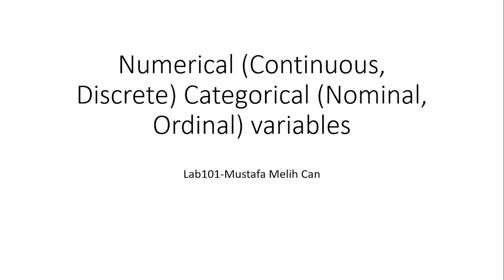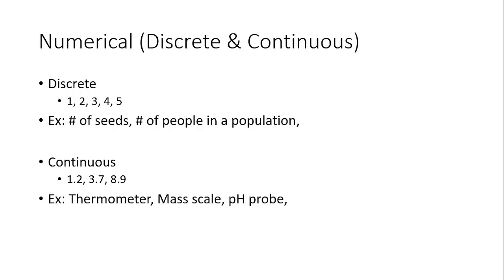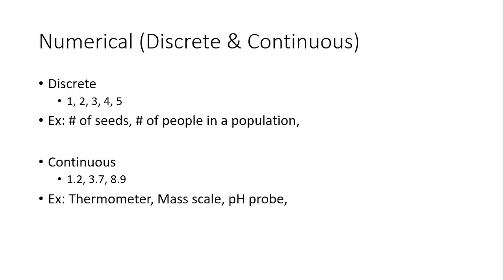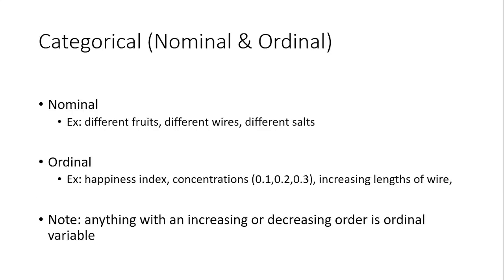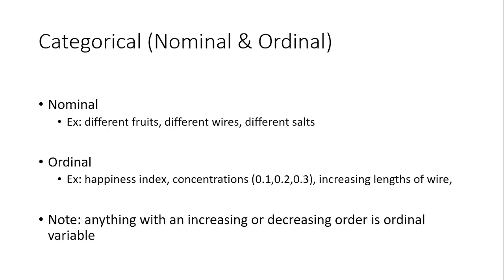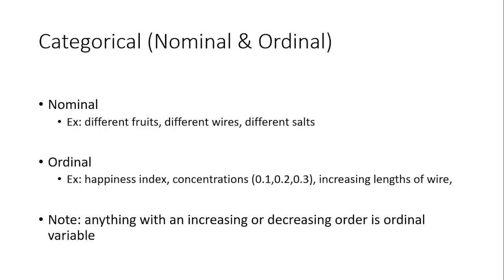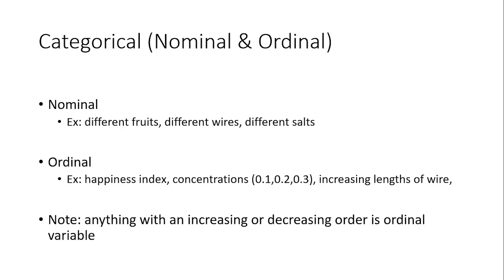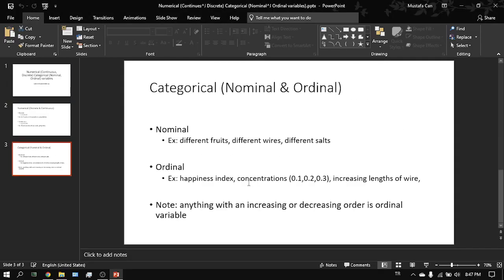Class 4 Categorical and Numerical Variables - Mustafa Melih Can - Lab101 Stats for Natural Sciences